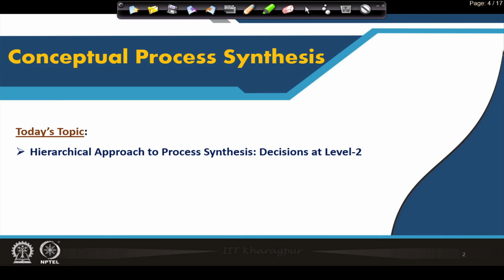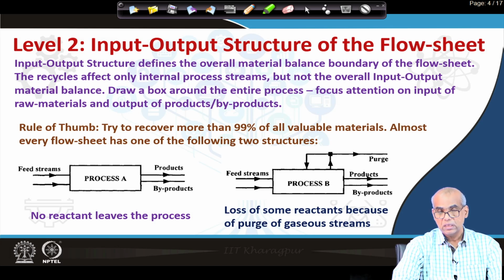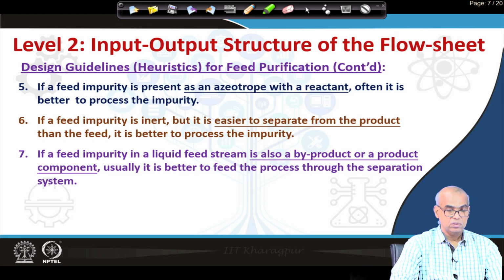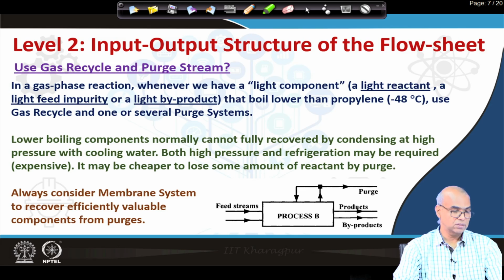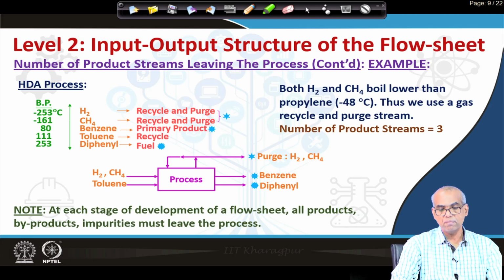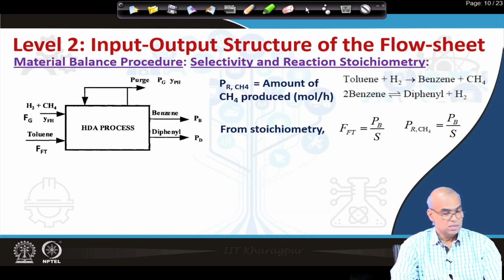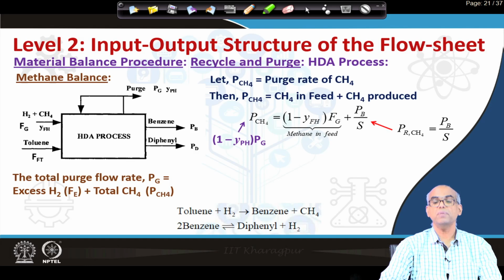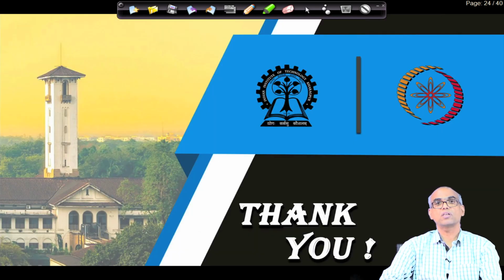Hierarchical Approach to Process Synthesis - II